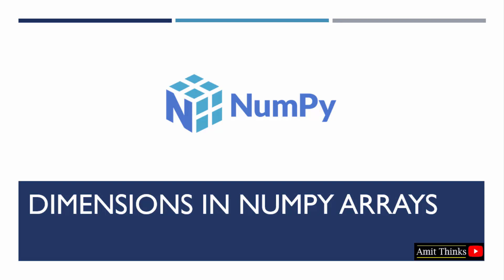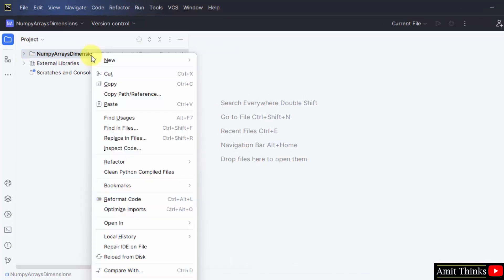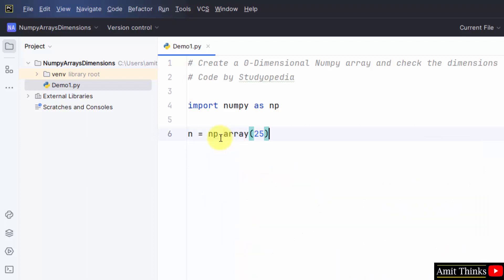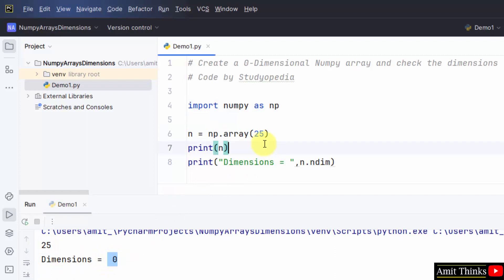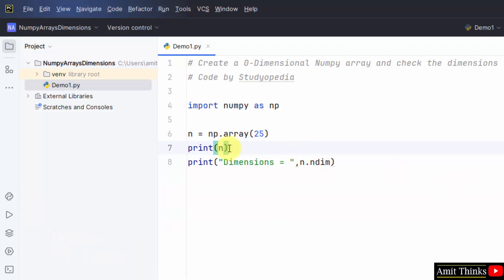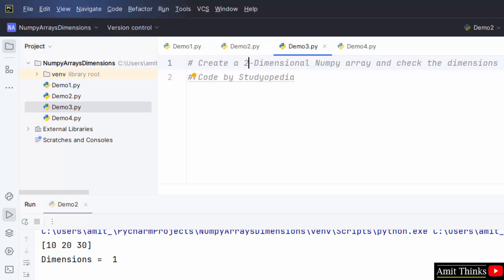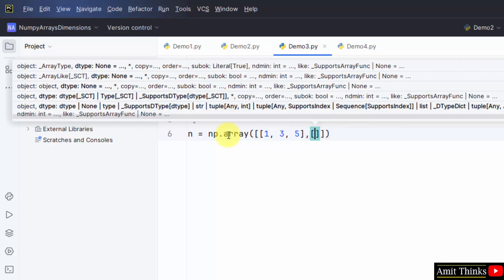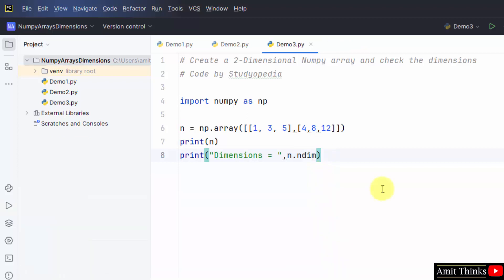4. Dimensions in Python NumPy Arrays | Complete NumPy Tutorial for Data Science | Amit Thinks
In this lesson, learn how to display the dimensions of NumPy Arrays. Dimensions of an array in NumPy are also called the Rank of an Array. Here, we will see how to check how many dimensions an array has used with the numpy.ndarray.ndim attribute .